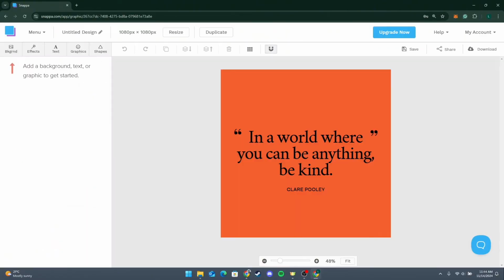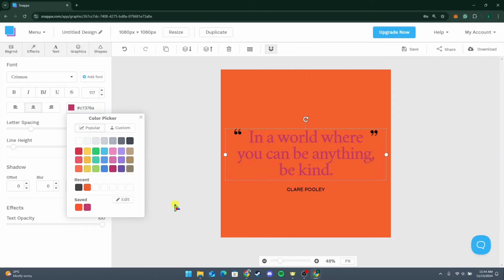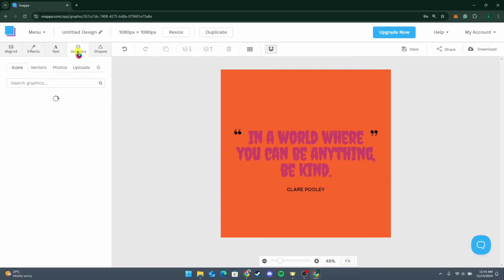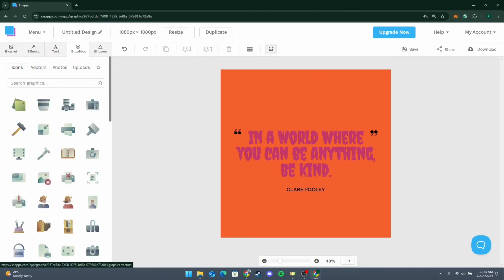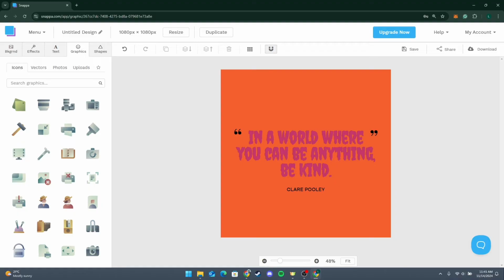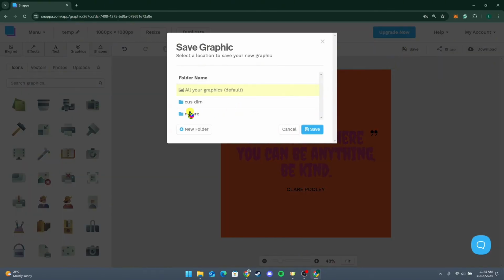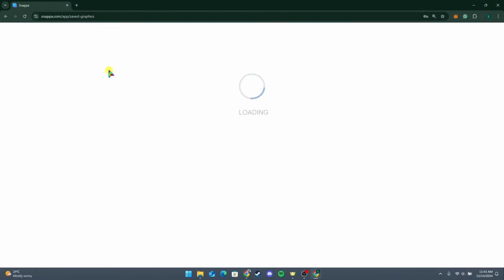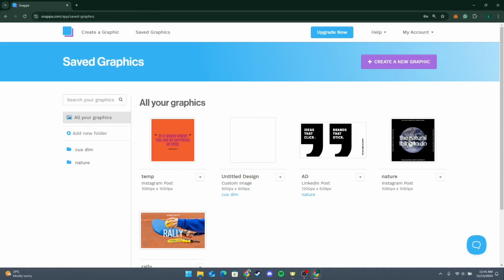How to Customize and Save Brand Templates in Snappa 2024?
In this video, I'll walk you through the step-by-step process of creating and saving your own brand templates in Snappa. Whether you're managing a business or building a personal brand, customizing templates will save you time and maintain a consistent look across your designs.